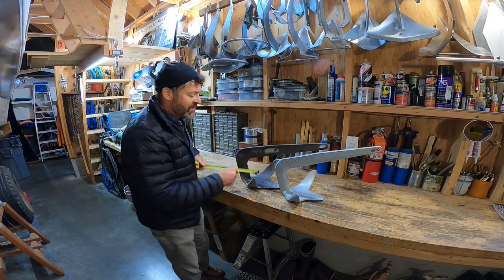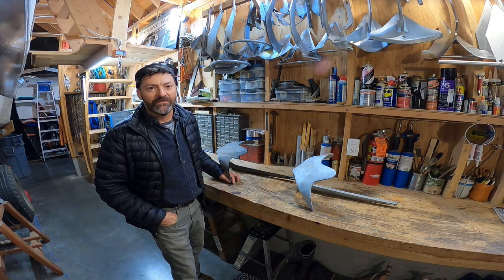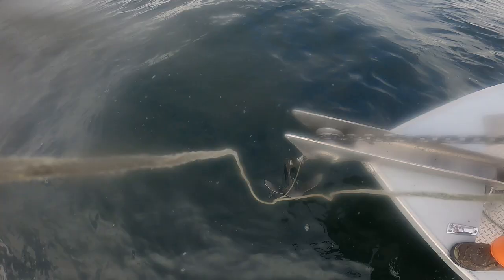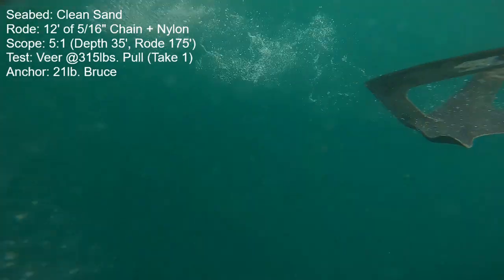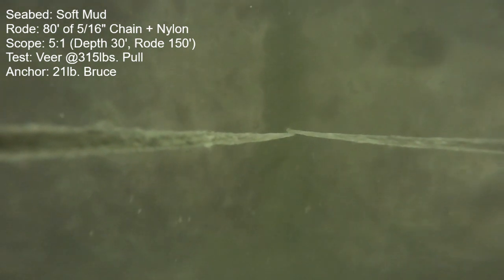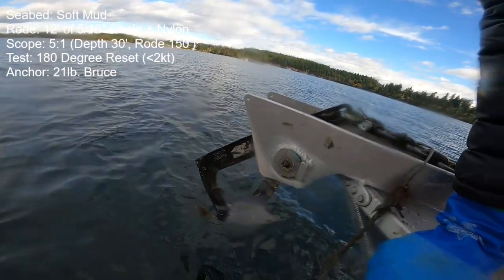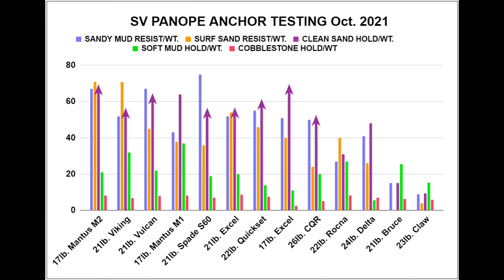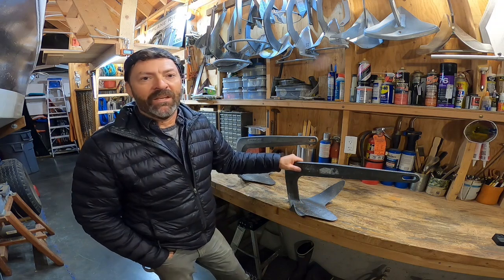21lb Genuine Bruce Anchor Test. Video # 128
Testing of a 21lb. Genuine Bruce Anchor With Comparisons to a 23 lb. Lewmar Claw Anchor.